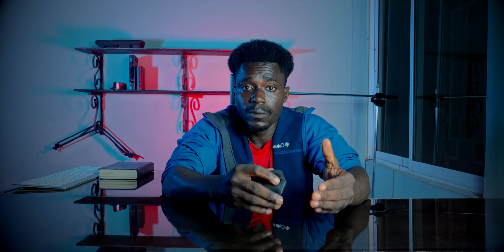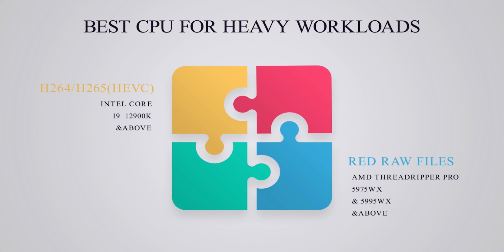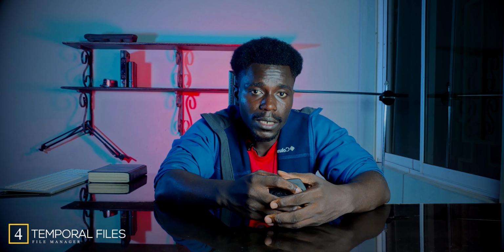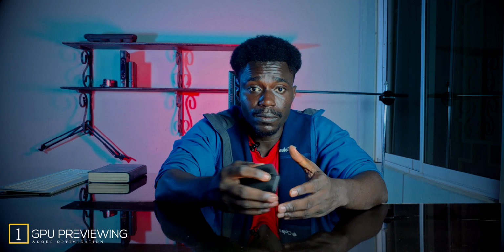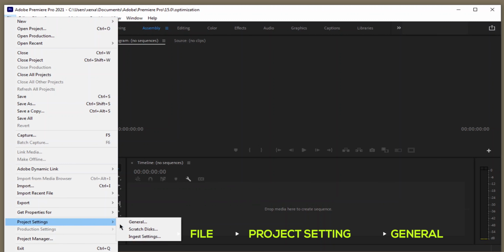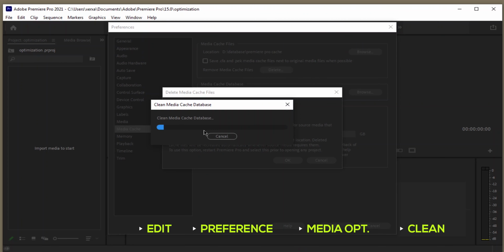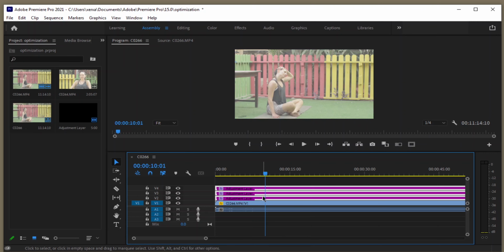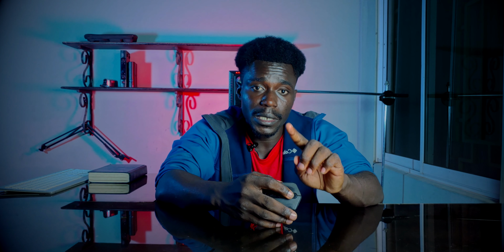Davinci resolve vs Premiere pro. the ultimate technical breakdown (2022)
Adobe premiere pro and Davinci resolve now stand tall as favorites amongst all video editors worldwide. this video was only focused on how to make premiere pro and Davinci resolve 18 runs faster(optimization)  and the technical know-how on how to get these two software running on both low and high end laptops and cmputers.